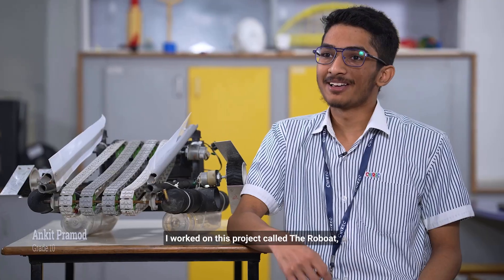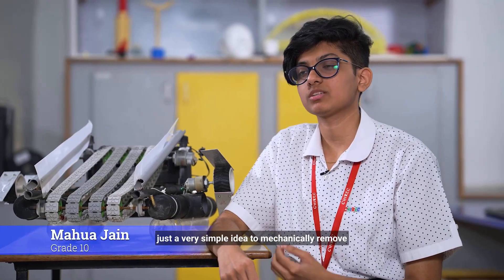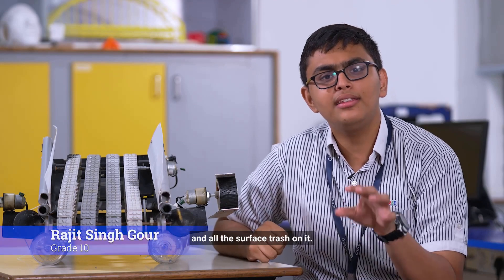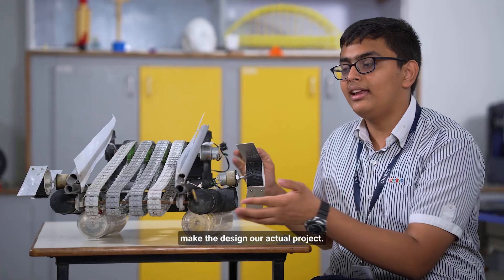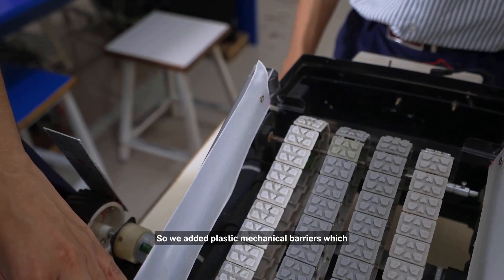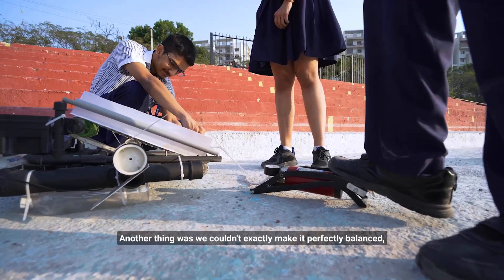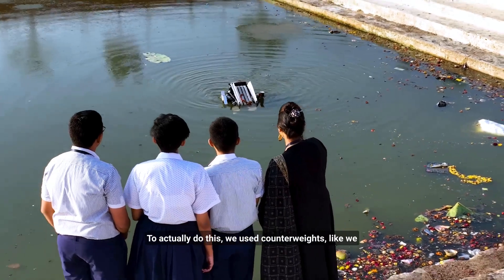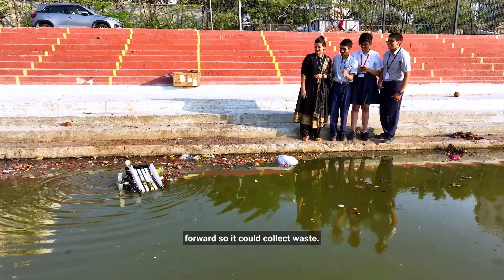Ro-Boat: A Remote Operated Lake Cleaning Machine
Our rivers are a huge part of our ecosystem that provide not only water but also scenic beauty to our country. Many of our national rivers and lakes are currently dumped with sewage and loaded with pollutants, toxic materials and debris. It is of absolute necessity to reduce the pollution in lakes and rivers as they are the lifeblood of our civilisation.

Our solution to this is the Ro-Boat project! The rotating belt picks up and collects trash in a bin that can easily be cleaned out. This machine is designed such that large amounts of waste can be collected from the surface of lakes over time.

The invention helps us reduce the manpower and time required for cleaning lakes, thus making it easier and more affordable. Since materials used to build the project can be easily found, the design can be replicated even by people living in remote areas and villages to clean their local water bodies.